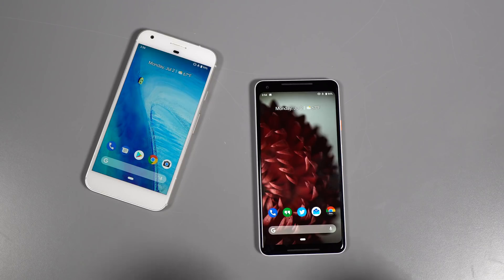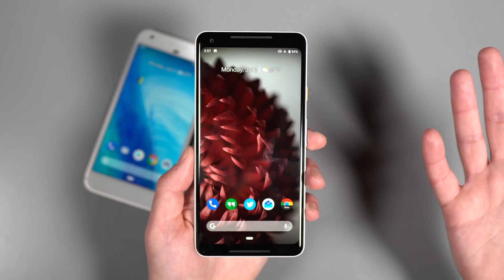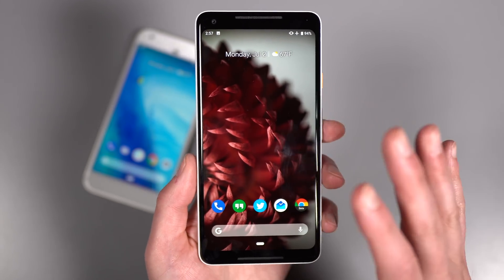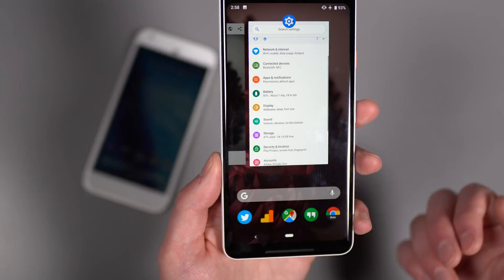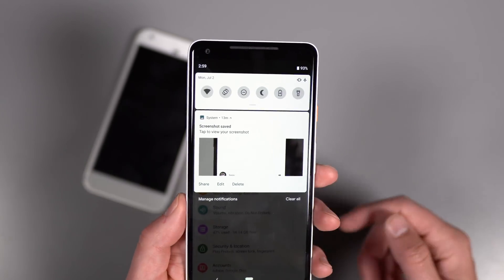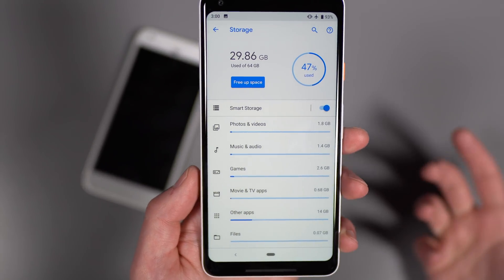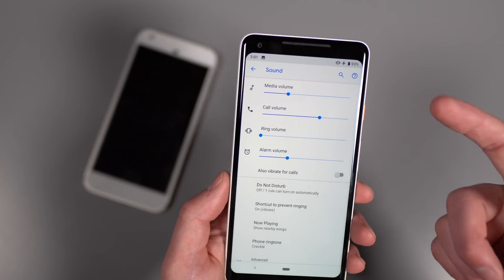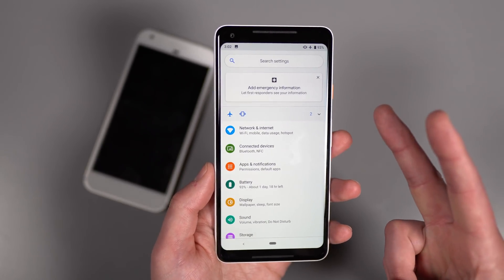What's New: Android P Developer Preview 4 (Beta 3)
Google released Android P Developer Preview 4 (Beta 3) today for the Pixel, Pixel XL, Pixel 2, and Pixel 2 XL. This is an almost-final build that should be mostly stable. Since we're closing in on Developer Preview 5 and the final release, not much has changed, but there are enough tweaks that we thought a video was necessary.

And a dark theme is here!